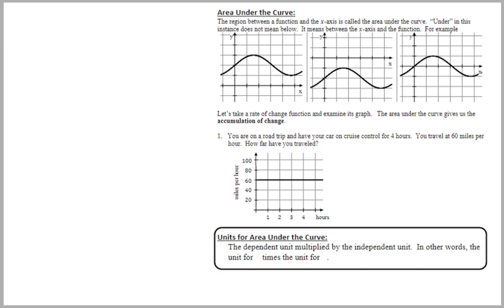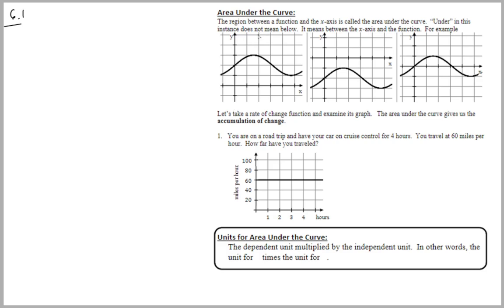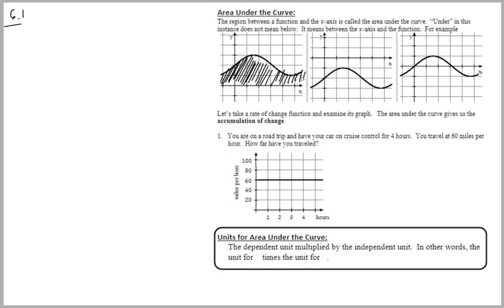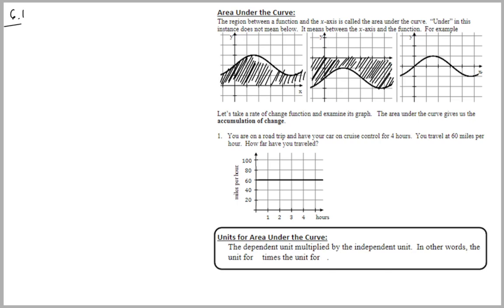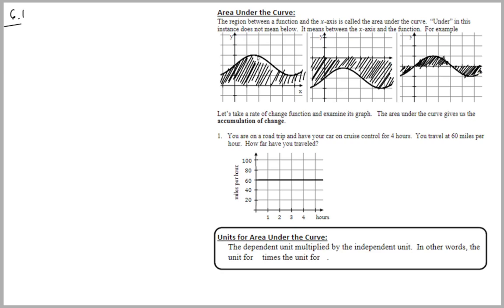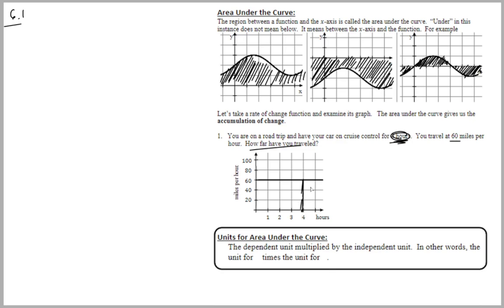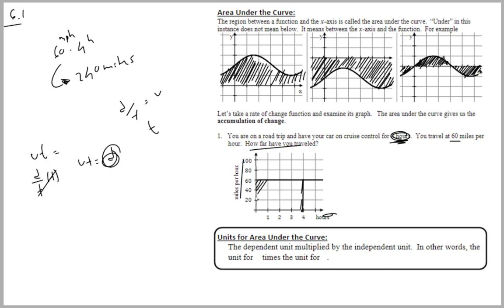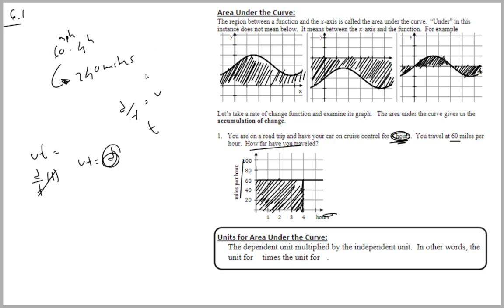6 1 Exploring Accumulation of Change